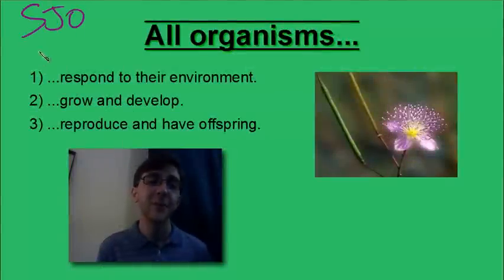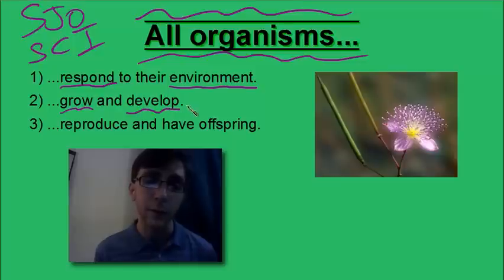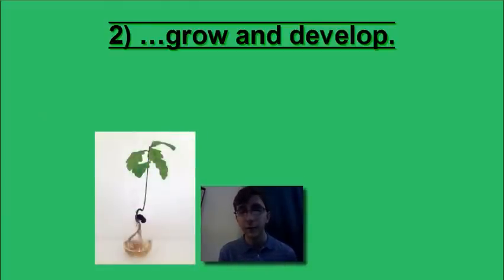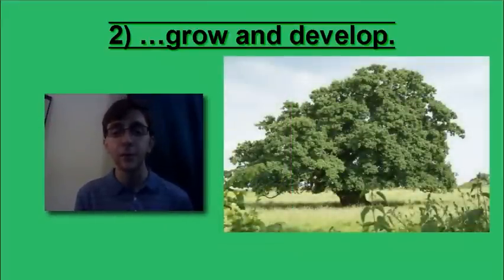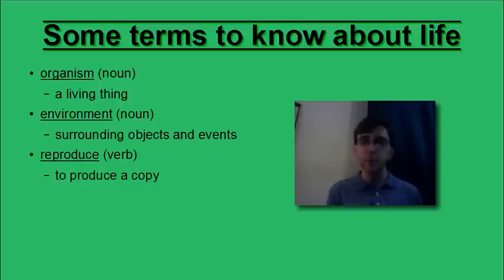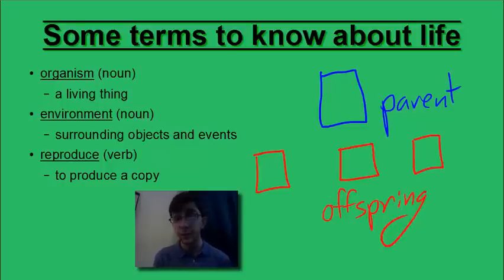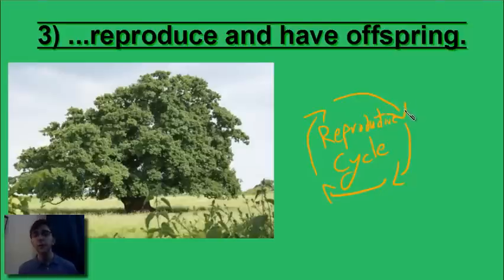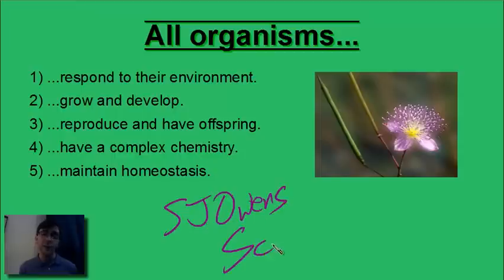Life - 2. Growth, development, and reproduction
This video covers the growth and development of living things, as well as their ability to reproduce, or make offspring!  It is the second video in a series of focused on the most basic characteristics of living things.  There are six videos in this "Life" series, and it would be great if you checked them all out!  All topics covered in the video series are as follows:

All living things...
- respond to their environment
- grow and develop
- reproduce and have offspring
- have a complex chemistry
- maintain homeostasis
- are made of cells
- pass traits on to offspring
- change and evolve

Feel free to post questions about this video in the comments!

Source information about media contained within these videos can be found in the notes section of each slide in the presentation file available here for download:
(this file should open in Microsoft PowerPoint, but it is actually native to a free, open source office suite software called OpenOffice)

The free online textbook used as a source of information in these videos is found on the Wikibooks website at the following location: